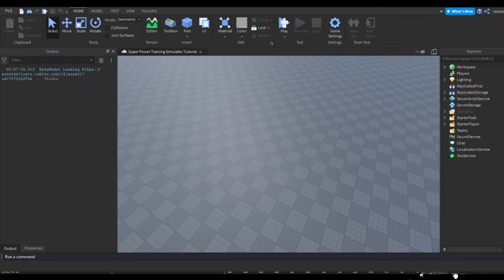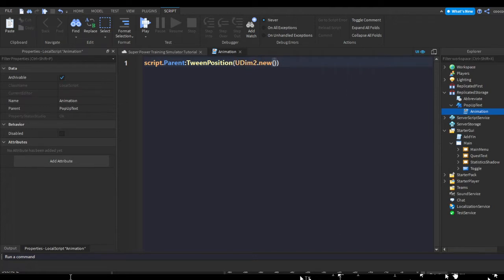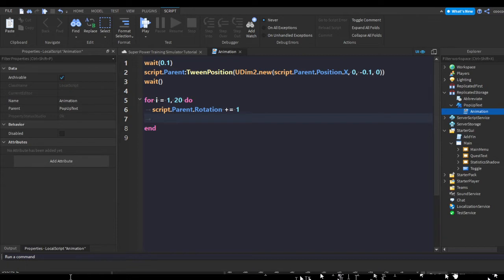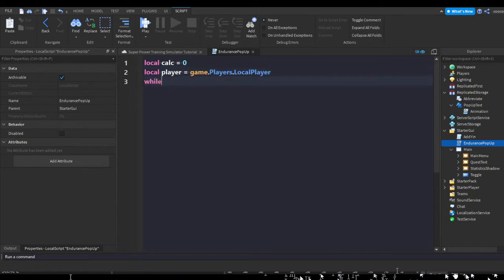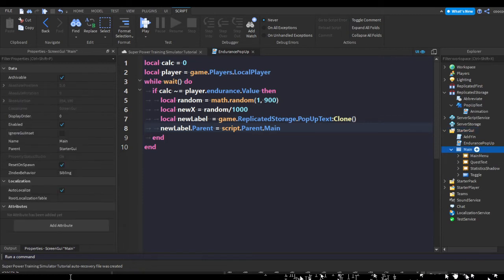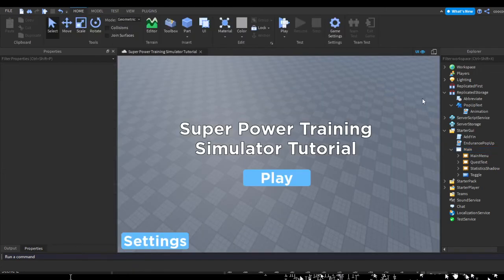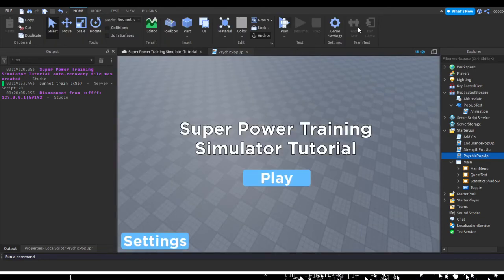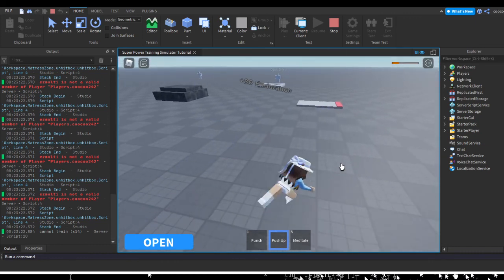How to make a game like Super Power Training Simulator | Pop-Up effect | Roblox Studio [P13]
If you want to see the final product I have published the game from that i'm working on in this series